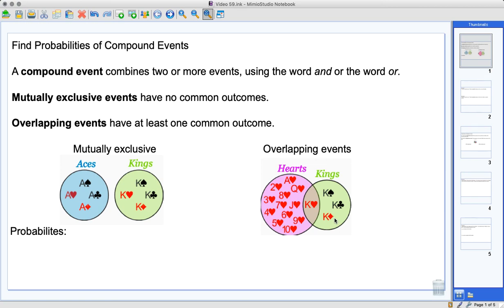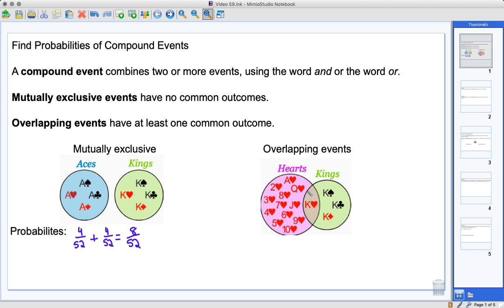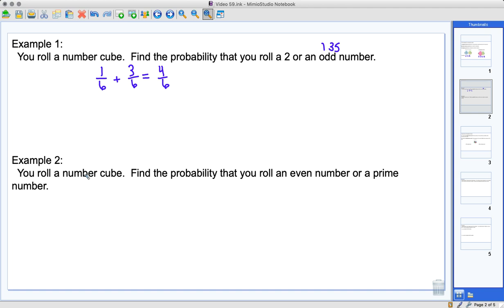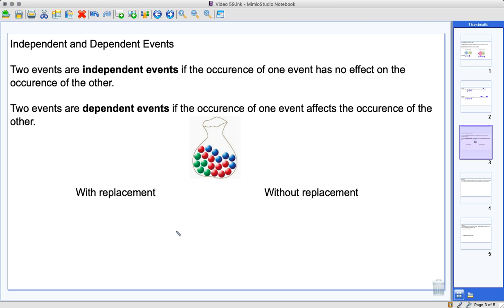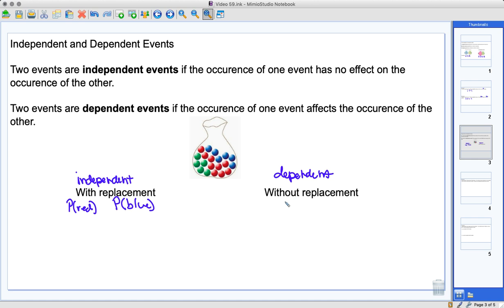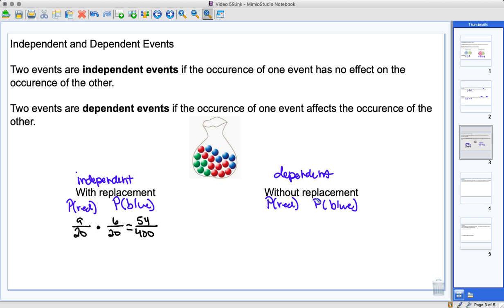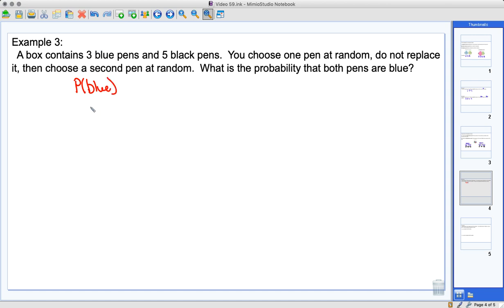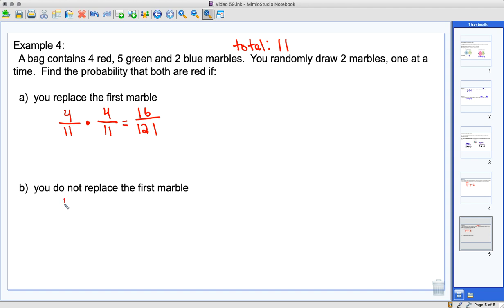Algebra 1 Section 13.4